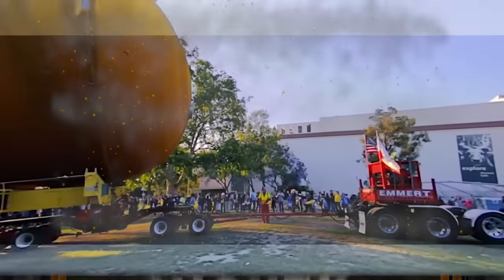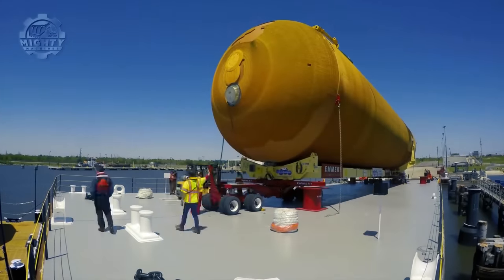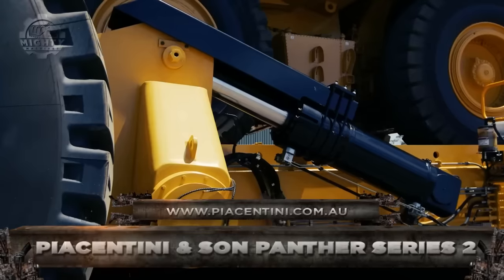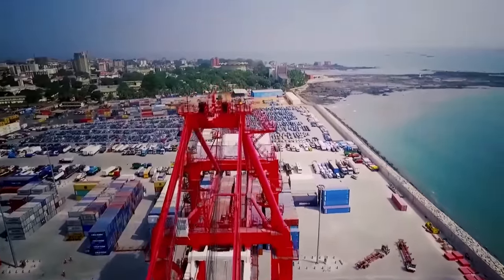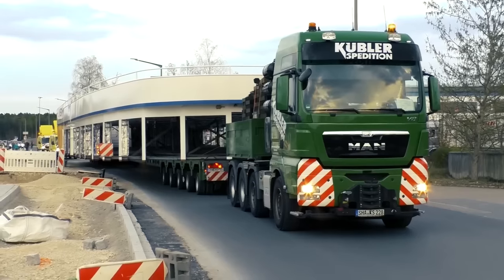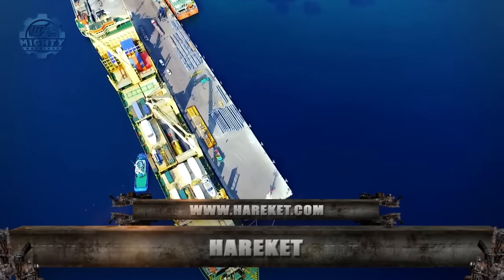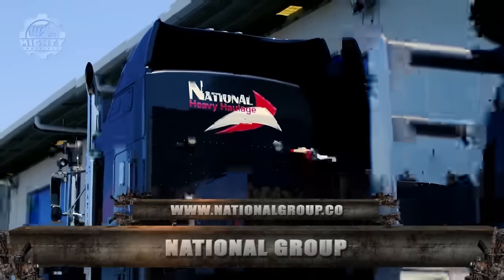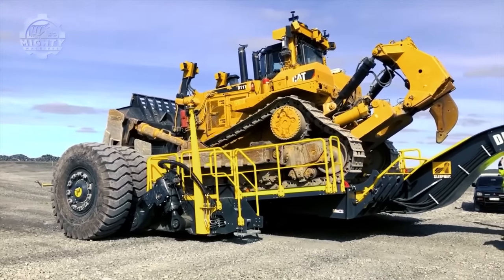World's Most Enormous And Dangerous Oversized Loads Transport Operations ▶ Mega Transports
offer.